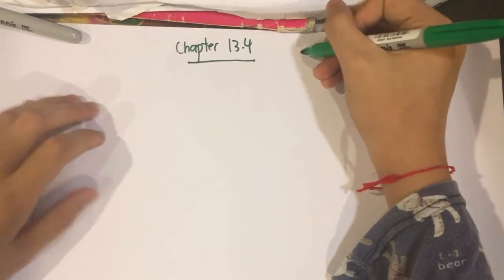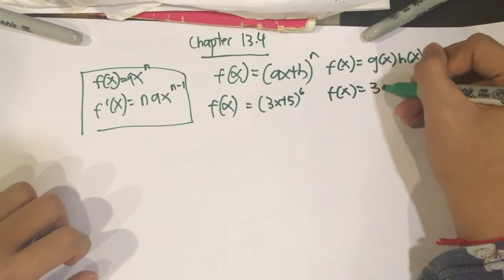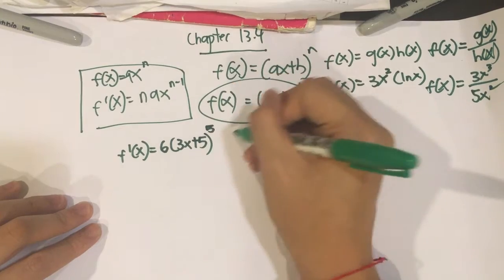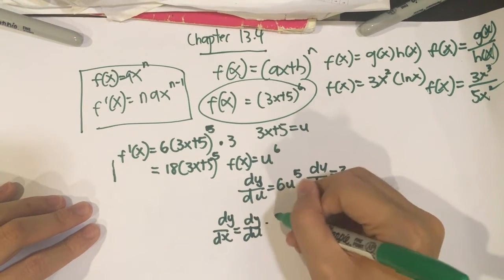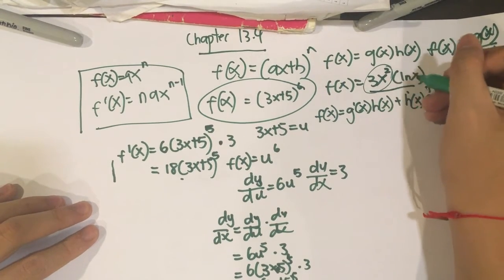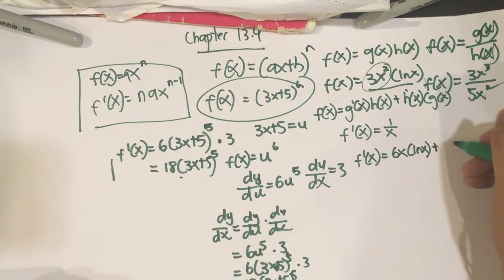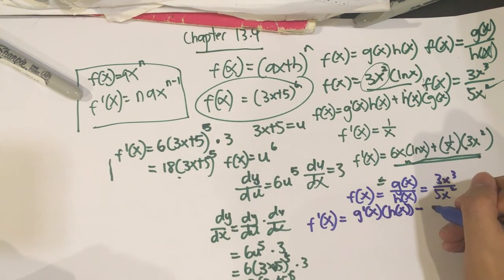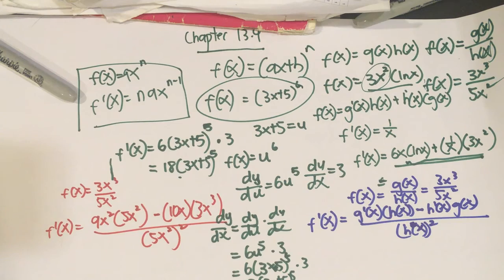IGCSE Add Math Review Chapter 13.4: Differentiation Rules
Chain, Product & Quotient Rules